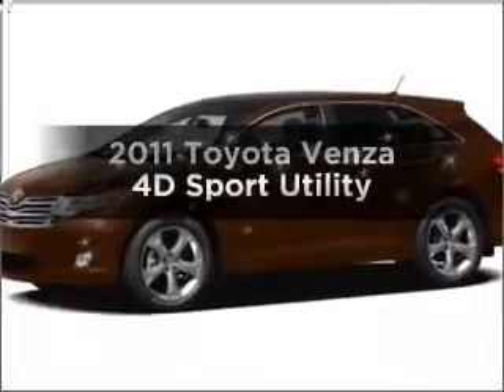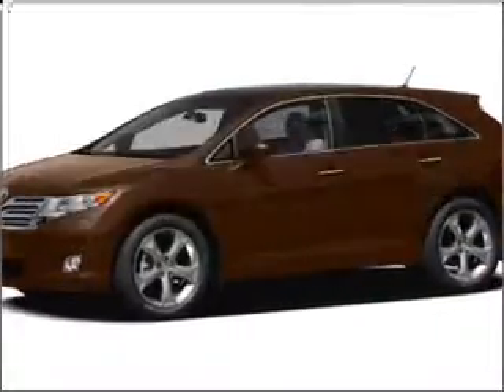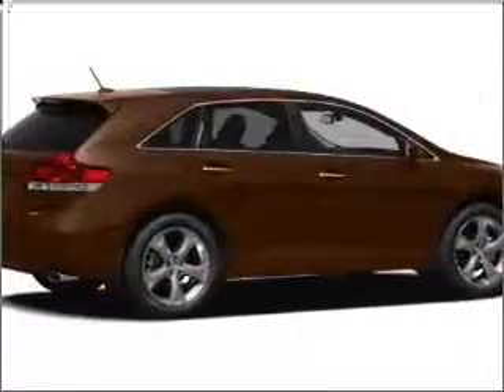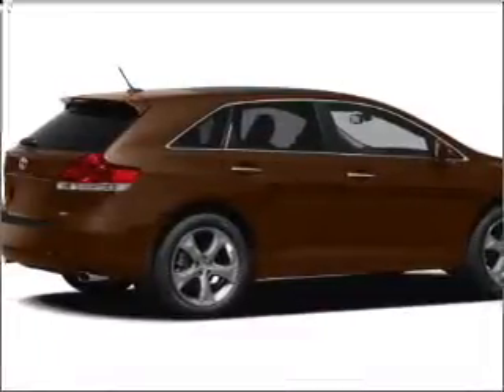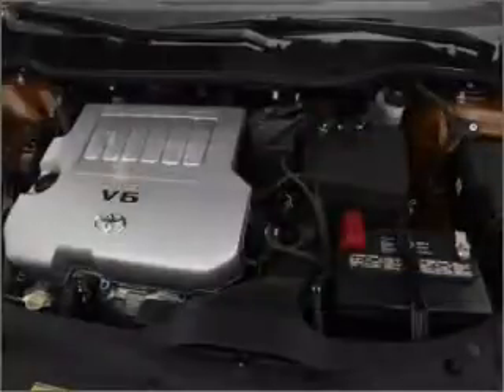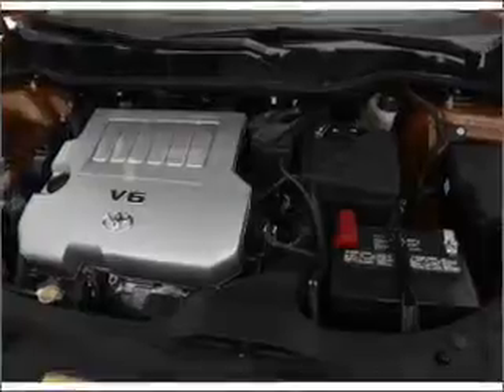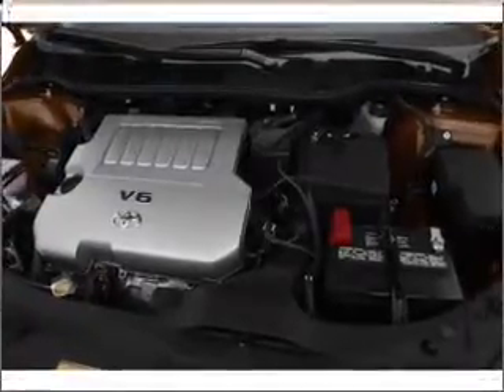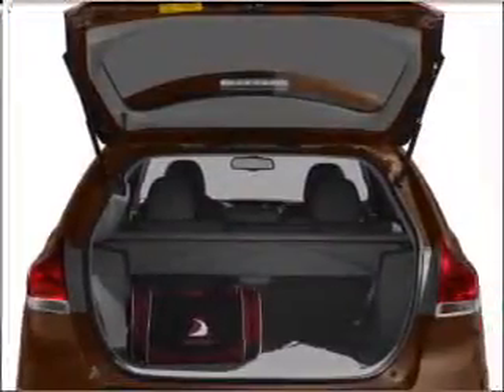2011 Toyota Venza - MESA AZ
Year: 2011
Make: Toyota
Model: Venza
Trim: 4D Sport Utility
Engine: 2.7 liter I-4
Transmission: 6-Speed Automatic
Color: Blizzard
Mileage: 16
Address:
6136 E AUTO LOOP AVE